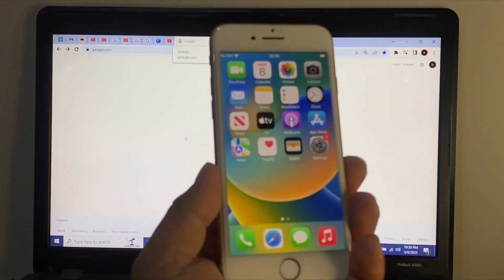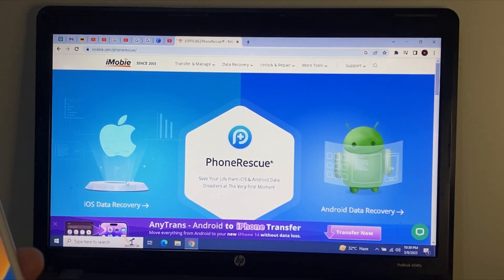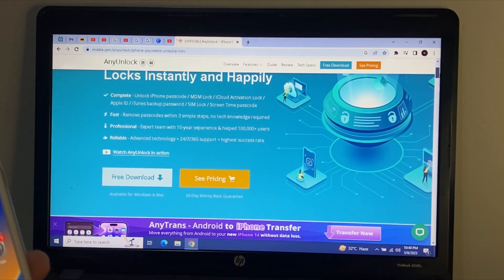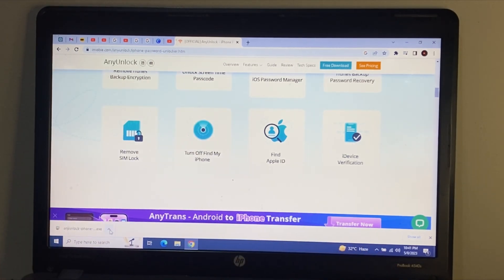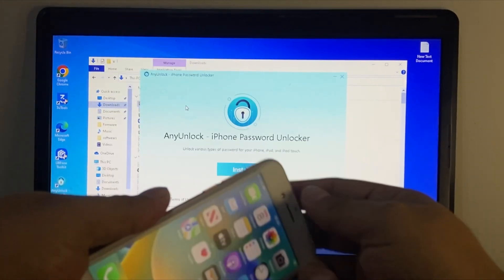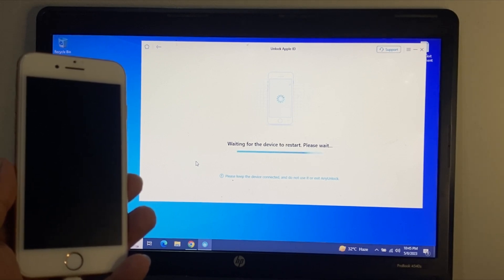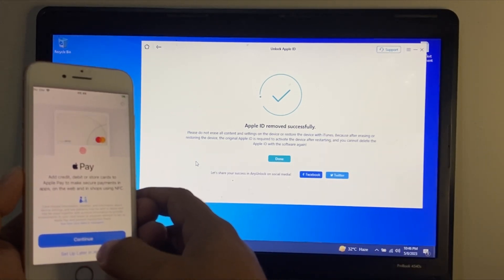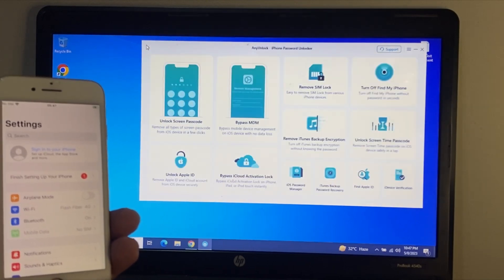Forgot Apple ID Password? How to Remove Apple ID without Password